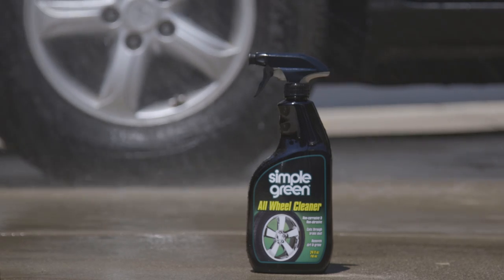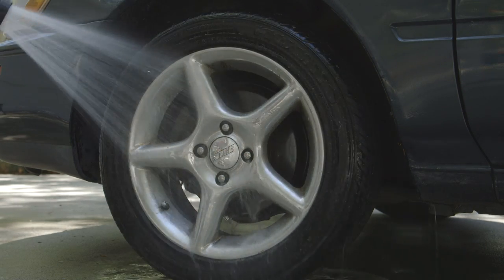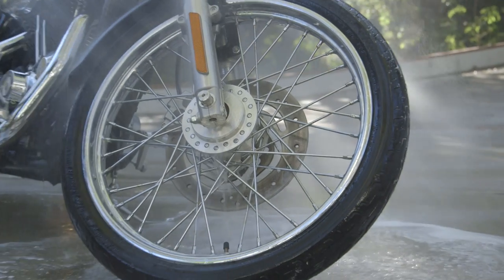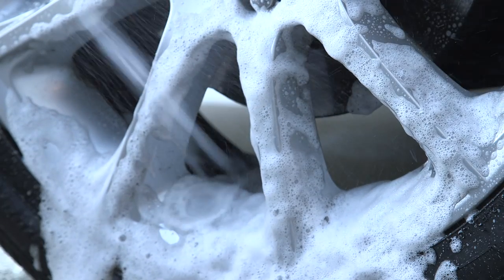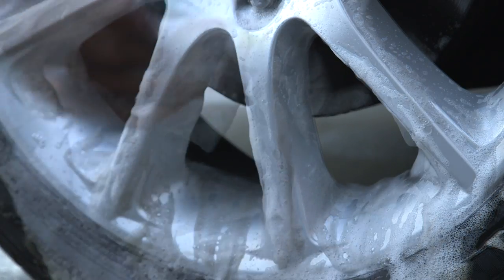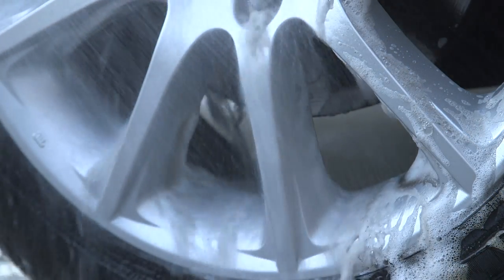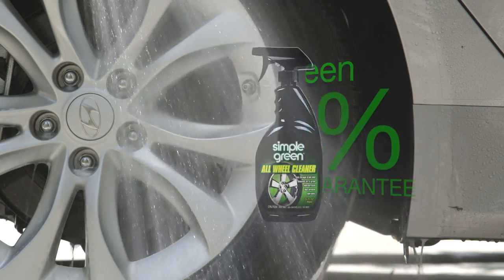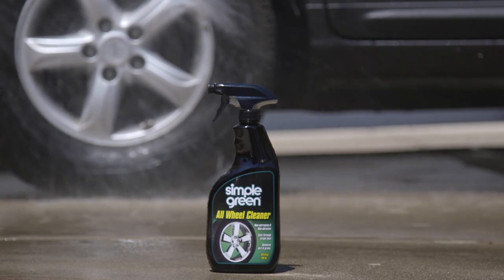Simple Green All-Wheel Cleaner Product Overview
Simple Green All-Wheel Cleaner removes caked-on brake dust, grease, grime, road tar, mud and other road soils on chrome, aluminum and mag wheels. The non-aerosol trigger sprayer produces clinging foam for superior and safer, non-caustic cleaning.

SimpleGreen | SimpleGreen.com